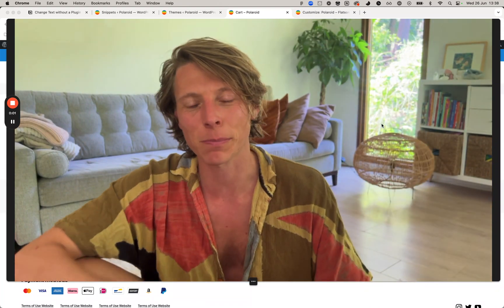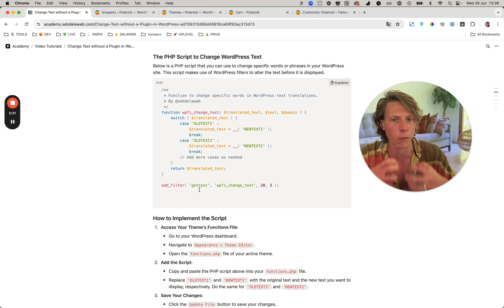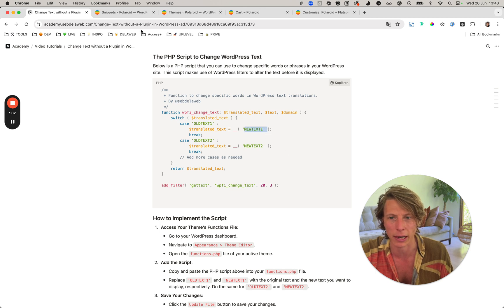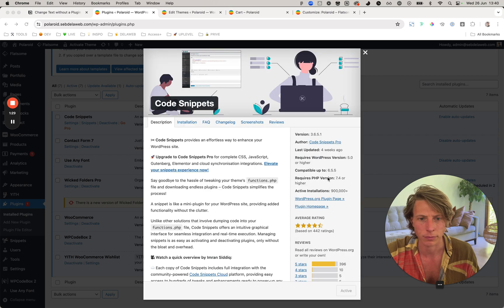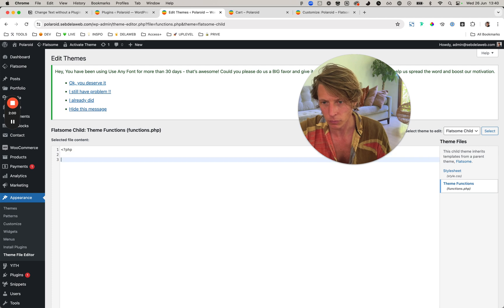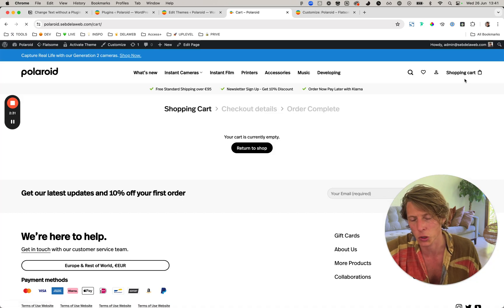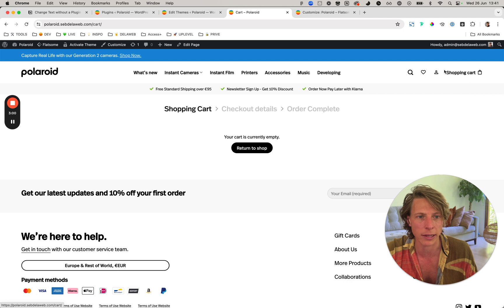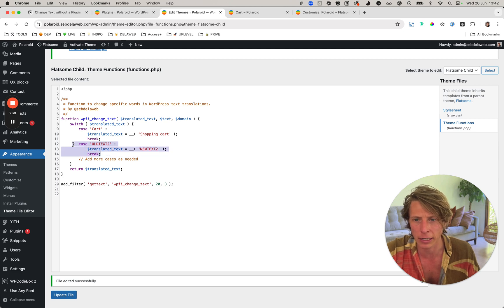Change any Text without a Plugin in WordPress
Struggling to change specific text on your WordPress site? Learn how to force text replacements with a simple snippet—no coding skills required! Perfect for stubborn theme or plugin text.

📂 *Chapters:*
0:00 Introduction
0:32 Why you might need this snippet
1:12 Adding the snippet via Theme File Editor
2:05 Using a plugin to add the snippet
2:42 How the snippet works
3:15 Customizing old and new text
4:05 Adding multiple replacements
4:45 Best practices and tips